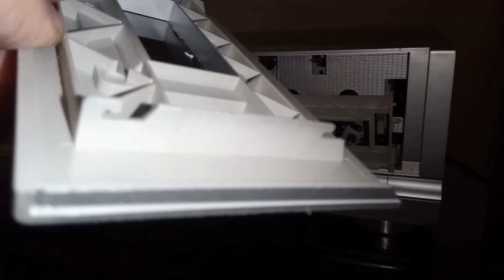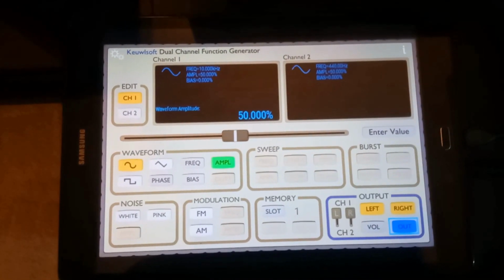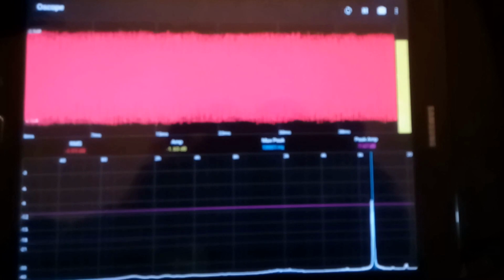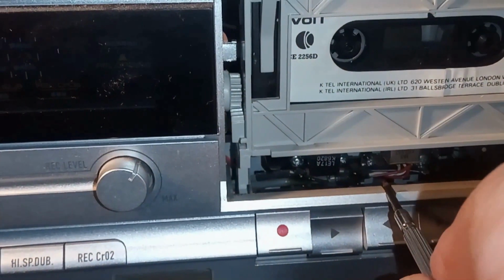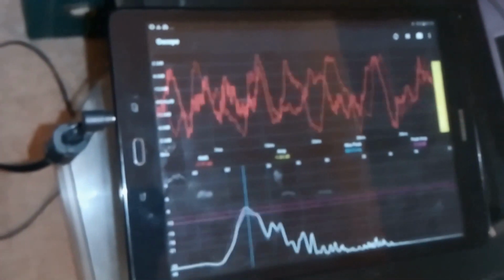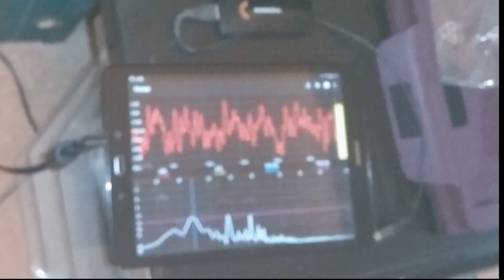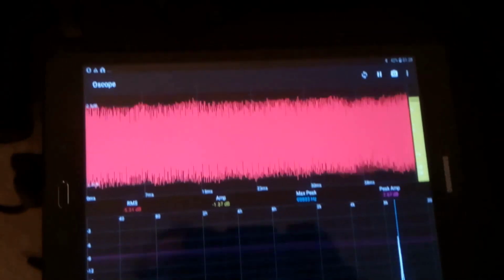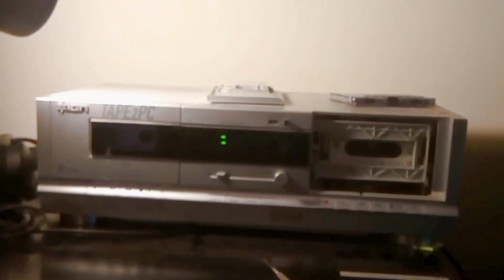Cassette Deck Azimuth Adjustment WITHOUT Expensive Tools - Works for SONY, Pioneer, TEAC & More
Learn how to adjust cassette tape azimuth without expensive special tools using simple equipment you may already have. This step-by-step tutorial shows you the complete azimuth alignment process for cassette decks, including backup tape creation, equipment setup, and real-time adjustment using an oscilloscope. Perfect for DIY cassette deck repair and vintage audio restoration.

In this comprehensive guide, I'll show you how to properly adjust the azimuth (tape head alignment) on your cassette deck without needing specialized calibration tools. Whether you're working on a Nakamichi, TEAC, or any cassette deck, this method works universally.

🔧 What You'll Learn:
• Creating a proper backup test tape for azimuth adjustment
• Setting up your function generator and oscilloscope connections
• The exact azimuth adjustment procedure with visual feedback
• Verification techniques to ensure perfect alignment
• Essential tape head cleaning and maintenance tips

⚙️ Equipment Used:
• Function generator (or tone generator)
• Oscilloscope (or audio analyzer software)
• Standard screwdrivers (no special tools needed!)

This technique applies to all cassette deck brands including Nakamichi, TEAC, Pioneer, Sony, and more. Proper azimuth alignment ensures optimal stereo imaging, frequency response, and playback quality from your analog cassette tapes.

⚠️ Important: Always create a backup test tape before making adjustments to preserve your original recordings.

Chapters
00:00 Cassette Azimuth Adjustment Overview
00:31 Creating Backup Test Tape
01:13 Equipment Setup and Connections
02:16 Function Generator Configuration
03:30 Azimuth Adjustment Procedure
07:00 Verification and Playback Testing
09:13 Tape Head Cleaning Tips

Opus Clip - Turn one video, stream or podcast into a bunch of clips you can use to bring more awareness to your channel.
If you are interested in Fantastic AI for pictures and photos from only simple text click this
When you click on links to various merchants posted here and make a purchase, this can result in me earning a commission.